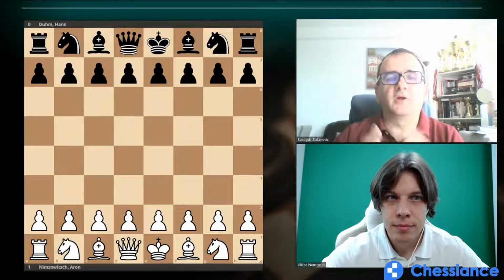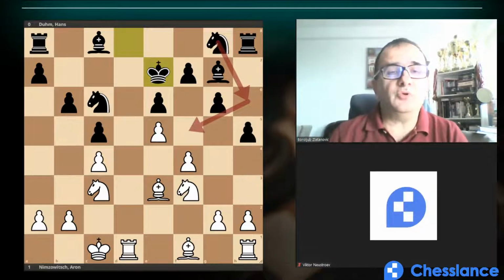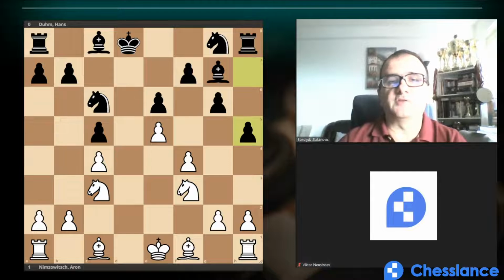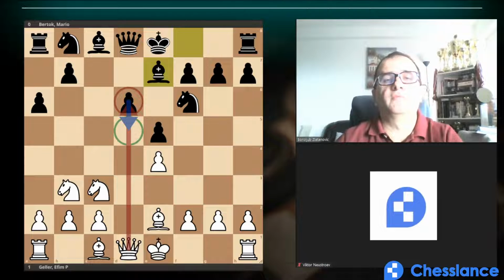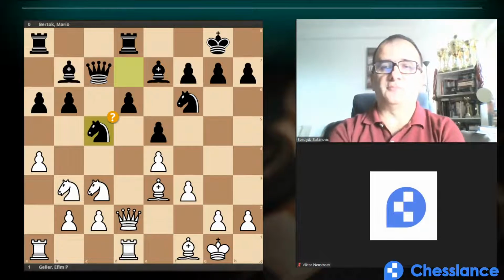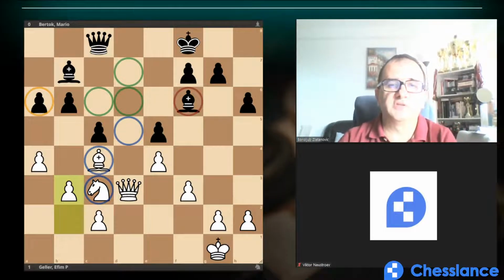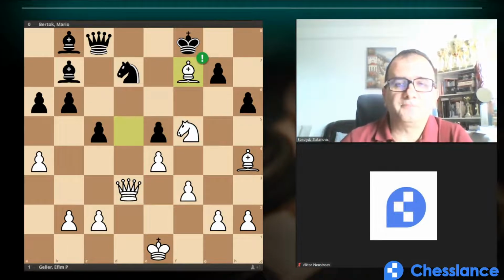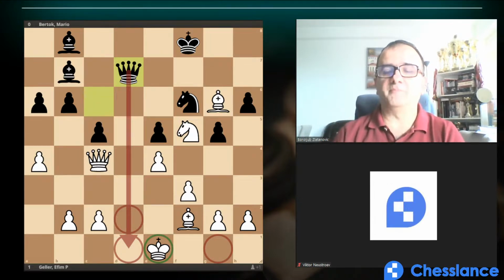Chess Workshop: Key Squares in Chess Game with IM Boroljub Zlatanovic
Why Key Squares are Important and How Practically Use Them

You are going to:
Learn how to notice key or potentially key squares
Learn how to occupy key squares and prospects it offers you
Learn how to maintain control over key squares
Improve your ability to take advantage of key squares